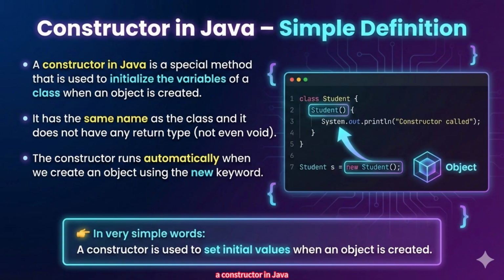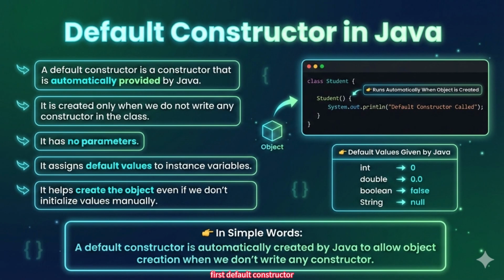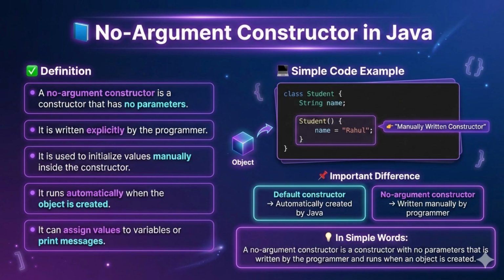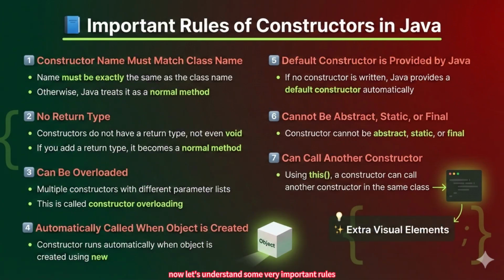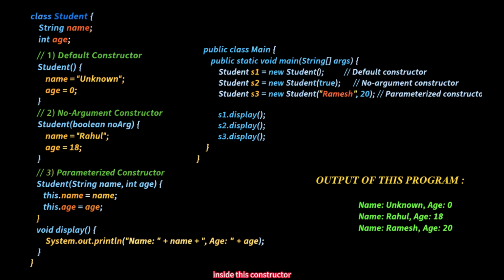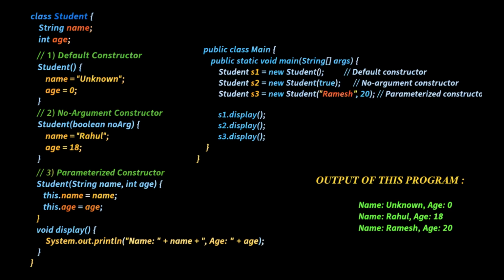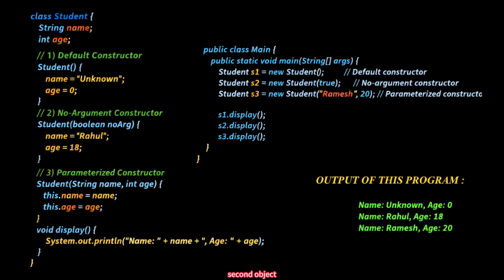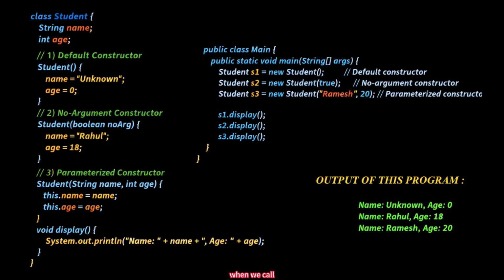Constructor in Java 💡| OOPS Concepts Explained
In this video, we will understand one of the most important concepts of Object-Oriented Programming — Constructor in Java.

Constructors are essential for initializing objects and are frequently asked in interviews, exams, and placement rounds.

📌 In This Video, You Will Learn:

• Why Constructors are important
• Rules of Constructor in Java
• Types of Constructors:
– Default Constructor
– No-Argument Constructor
– Parameterized Constructor
• Difference between Default and No-Argument Constructor
• How Constructor is executed when an object is created
• A simple Java program demonstrating how to use Constructor with proper code implementation

🎯 This Video is Ideal For:

• Java beginners
• B.Tech / BCA / MCA students
• Placement aspirants

📌 We Focus On:

✔ Clean and structured Java code
✔ Beginner-friendly explanation